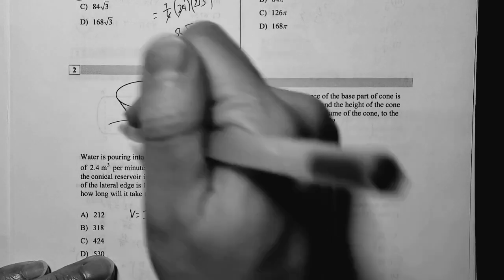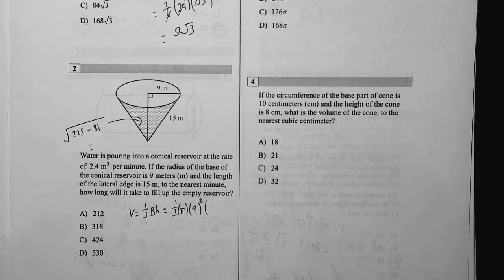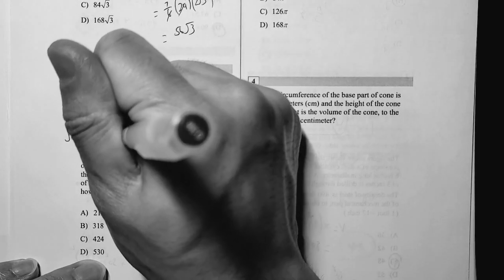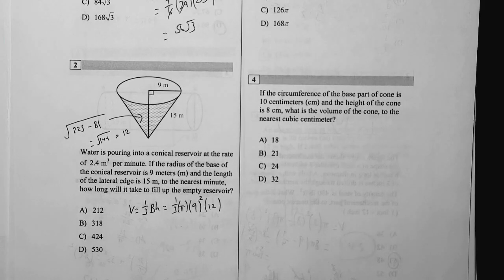[SAT Prep] Surface area & volume - pyramids and cones